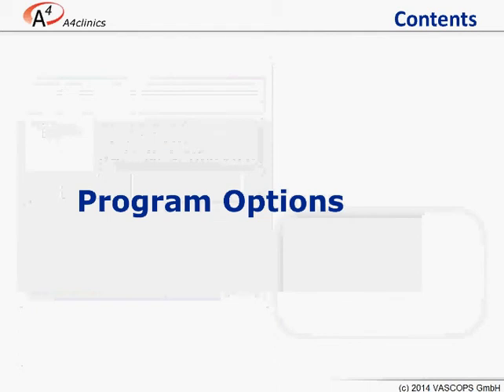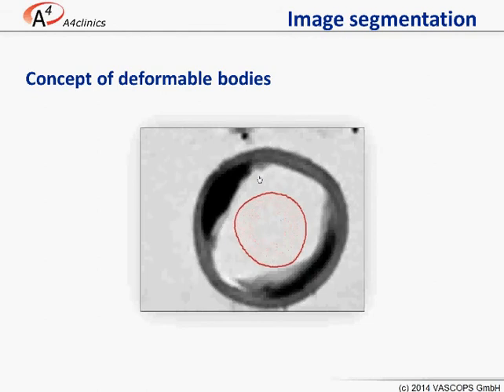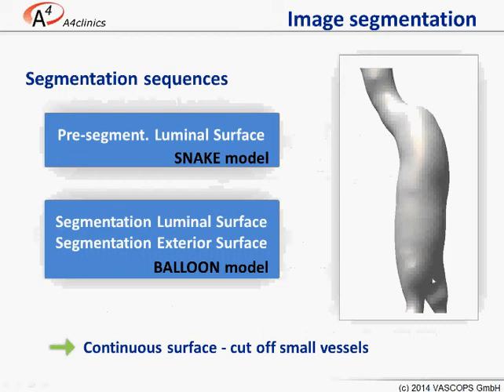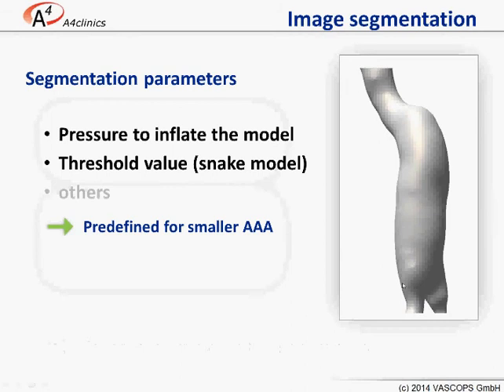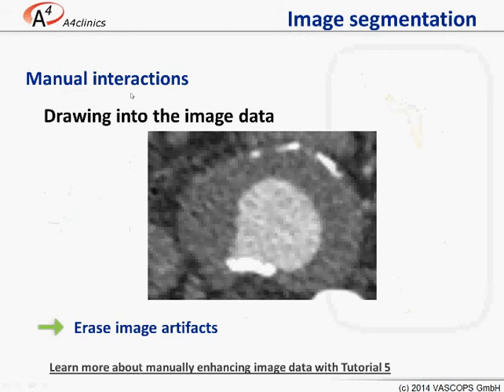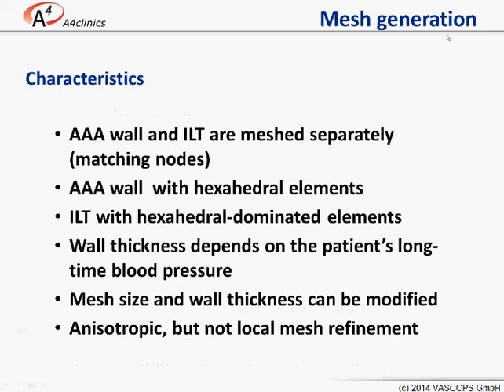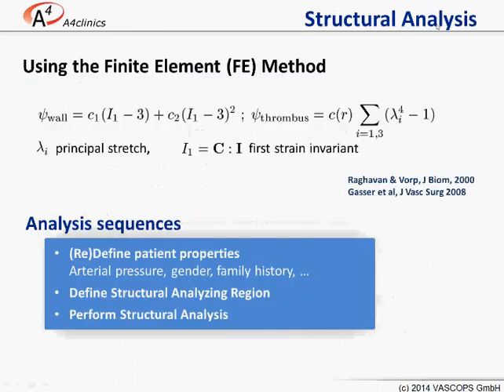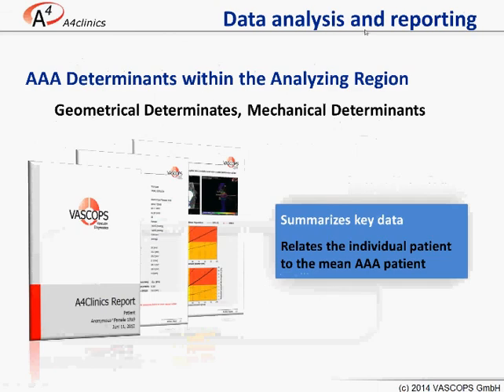Building aortic models from medical images (Part 5) - A4clinics RE program options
Recordings from the VASCOPS Webinar Jan. 30th 2014: "Building aortic models from medical images"

This webinar will demonstrate how to build 3D geometric models of the normal and aneurysmatic aorta directly for your simulation pipeline. The presenter will demonstrate a fast approach to generate accurate geometries directly from standard medical images in DICOM format. He will demonstrate how you can build patient-specific aortic geometries within less than 5 minutes.